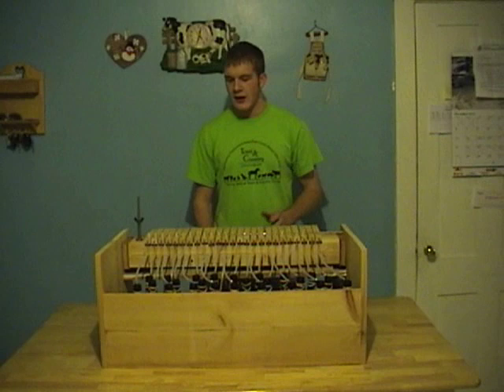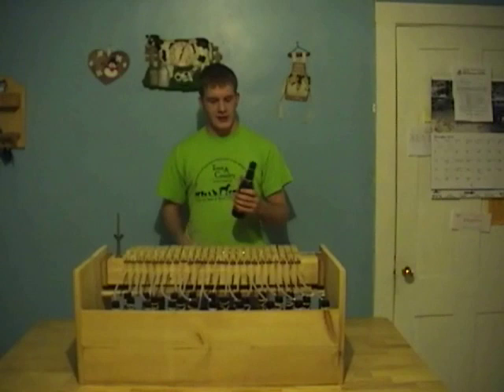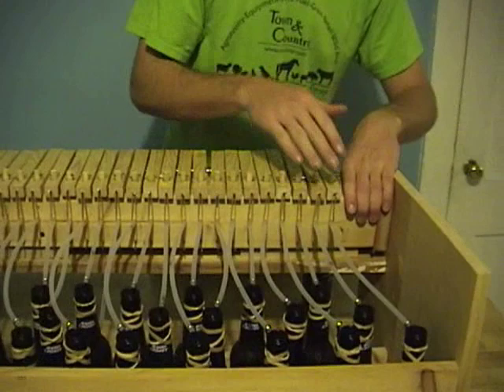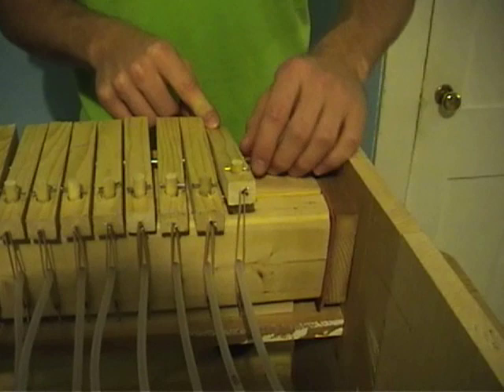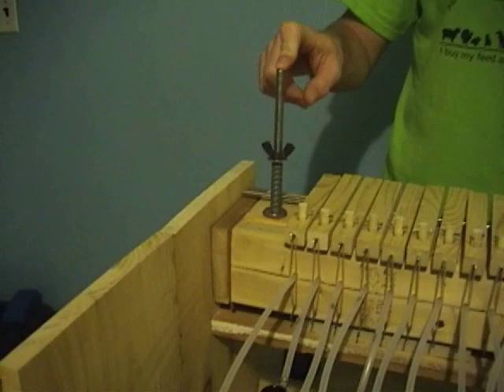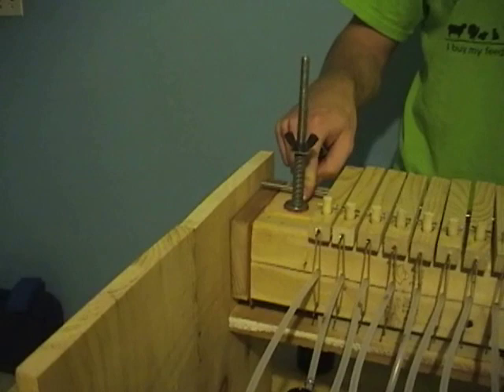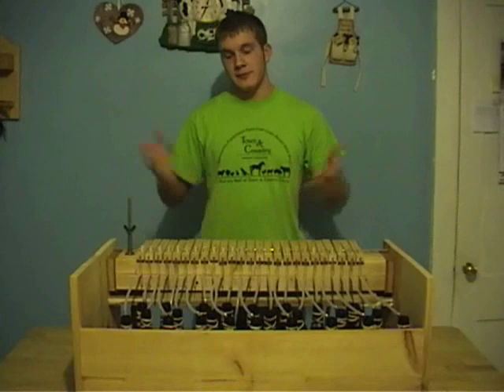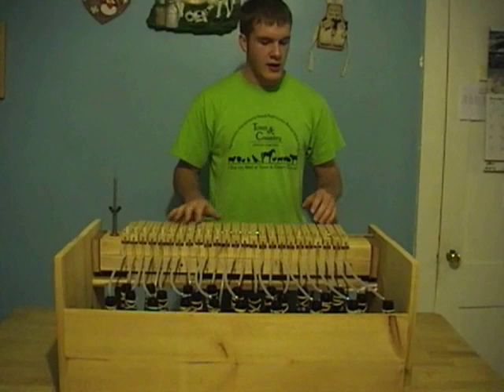Beer Bottle Organ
This is a musical instrument which I have made using beer bottles.  Special thanks to my dad for helping me build it, my uncle from whom I got all the bottles, and my sister who kindly video taped this for me.